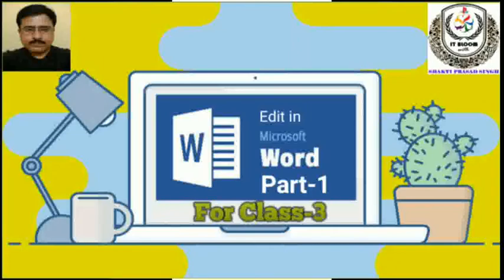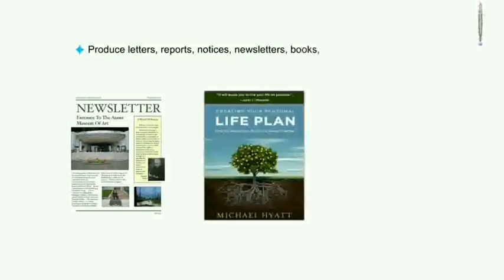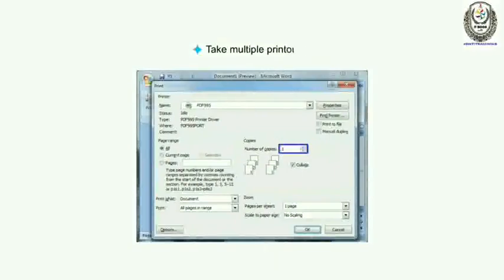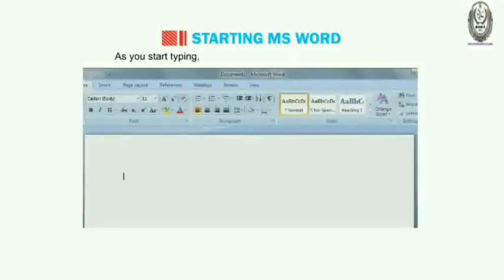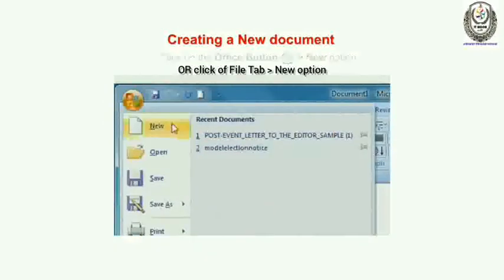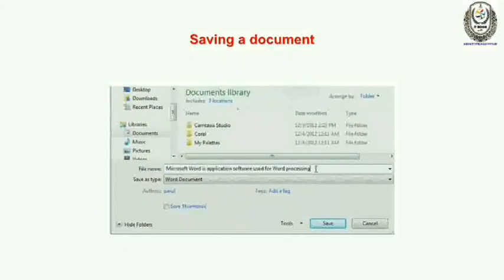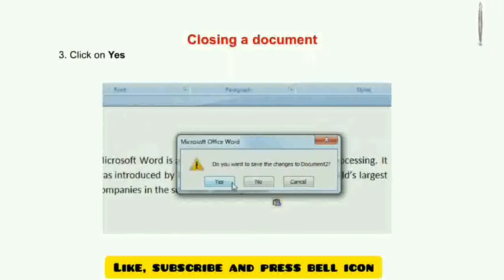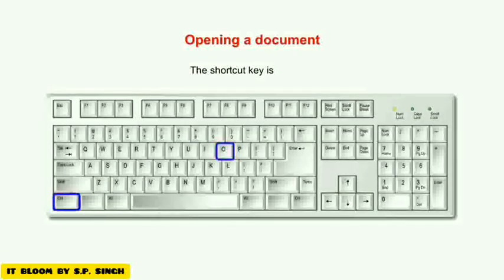EDITING IN MS WORD (Part-1)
This channel lay strong foundation of Information Technology and promises you to give conceptual knowledge in computer.

This is the first part of tutorial-EDITING IN MS WORD  for the age group between 8 to 10 years has been made special for school going students of different boards like CBSE, ICSE etc.

Now, here I have given some question and their answer to get idea about types of questions:

                     EXTRA QUESTION-ANSWER
1. What is word processor?
Ans –A word processor is software that is used to create documents such as letters, lists, poems etc.

2. Name three Word Processor software?
Ans – i)      Microsoft word
            ii)     Libre Office writer
            iii)    Note pad

3. What are the components of the Microsoft word?
Ans –The components of Microsoft word are – the title bar, ribbon, file tab, document area, status bar
and scroll bar.

4. What is a title bar? Write the function?
Ans –A horizontal bar at the top of the word window is called title bar. It displays – i) The name of the documents (document). ii) The software name (Microsoft word).

5. What is document area?
Ans – Document area is a blank space where we type text.

6. What is the function of view button and zoom slider of status bar?
Ans – The view button help in viewing a document in different ways. The zoom slider increases or
decreases the viewing area.

7. What do you mean by editing?
Ans- Editing a document means making changes to saved text in it. It includes selecting, inserting and
deleting text.

8. What is a cursor?
Ans – A small blinking vertical line in the document area is called cursor. It indicates the place from where you can start typing.

Here is the link of second part of this tutorial
Here is the link of third part of this tutorial